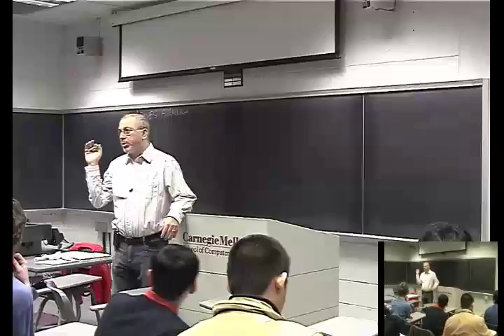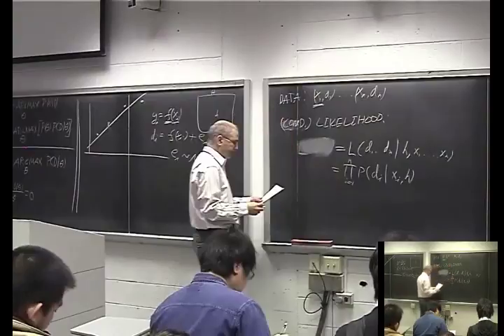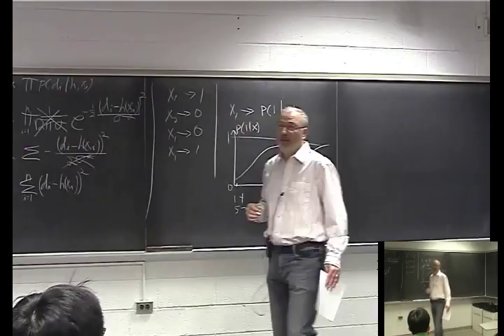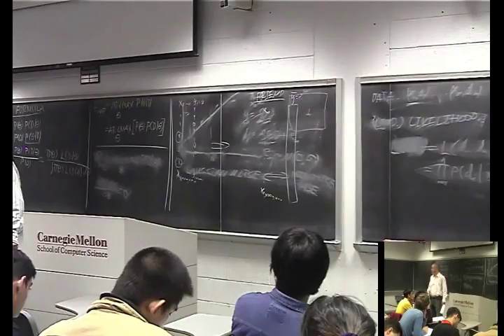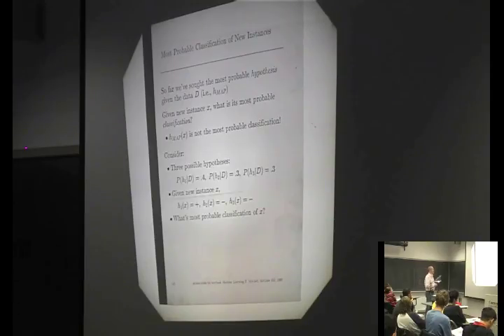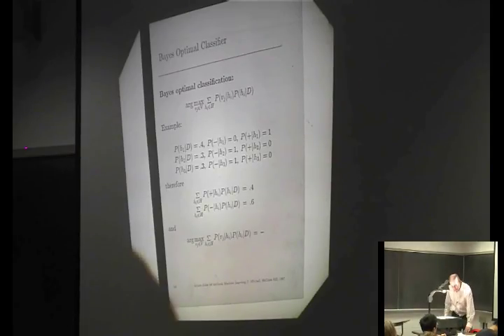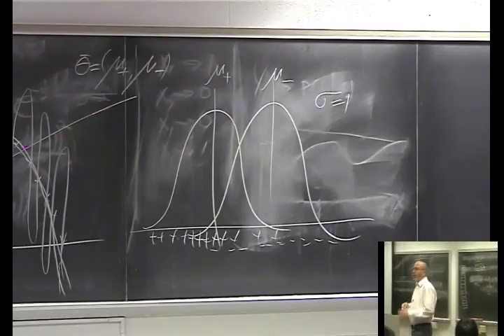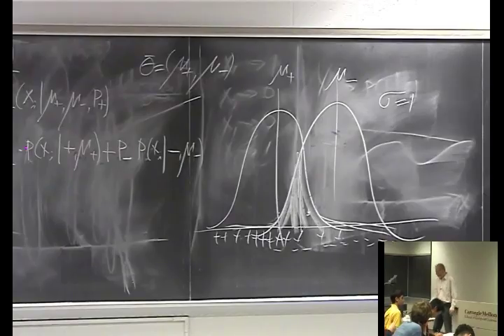Lecture 19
2006 Fall 10-601 Artificial Intelligence Machine Learning